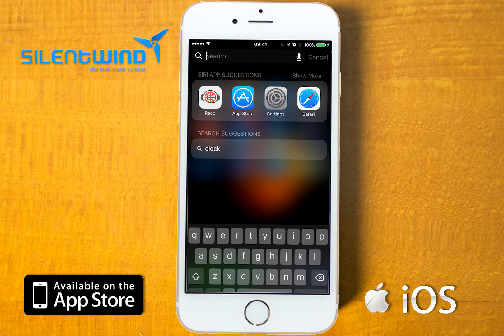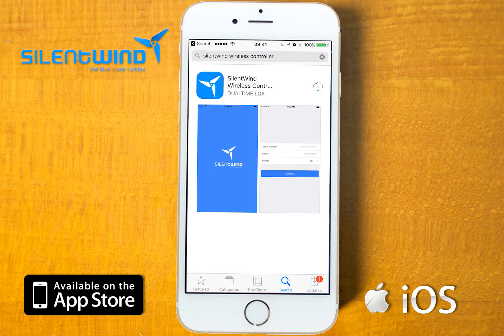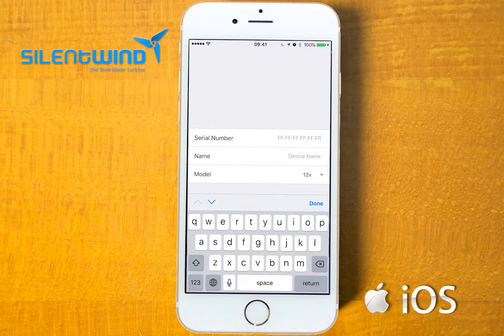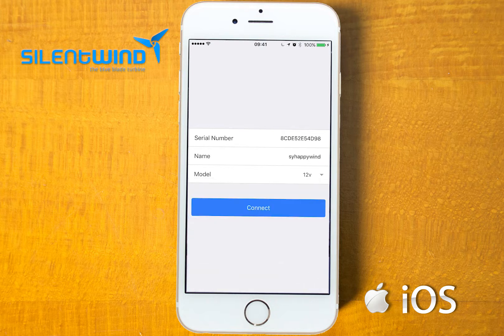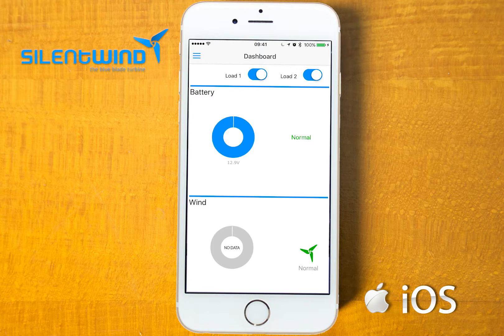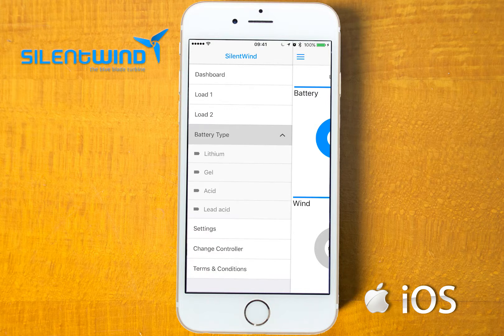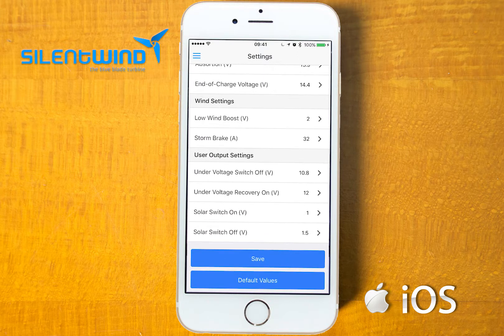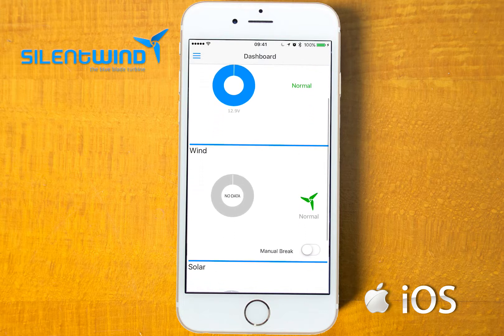Silentwind App IOS Version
Tutorial Silentwind App for IOS Devices

The new app is more user friendly, easy to use, more visual and gives all the clients the opportunity to have the controls in the palm of their hand.
At any time, it’s possible to verify the battery status as well as the generator and PV system in Watts or Amperes. The wind generator can be controlled manually through the smartphone or tablet, enabling the stop or start commands.